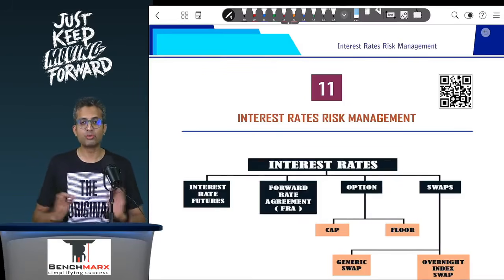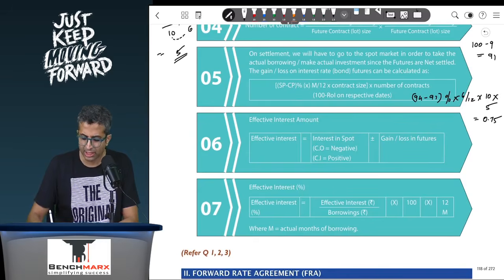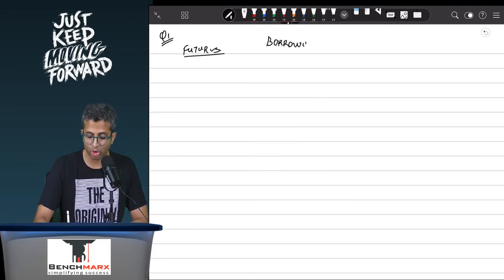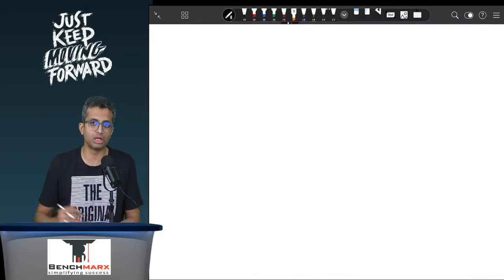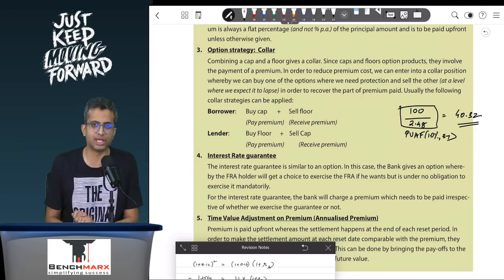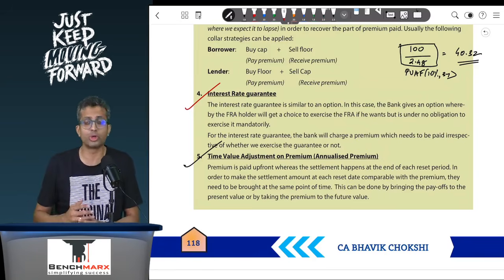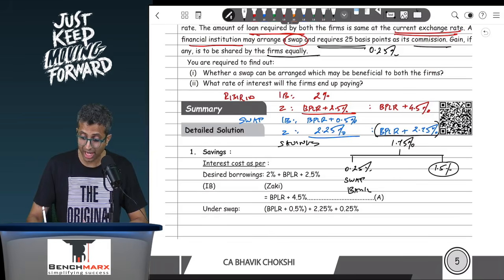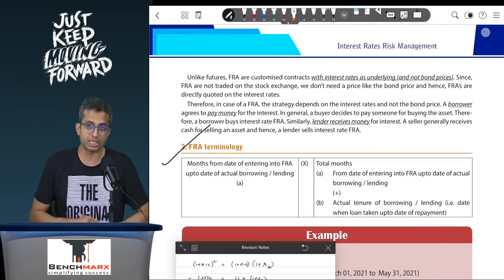Interest Rate Risk Management - Revision | CA FINAL REVISION LECTURE | FR & AFM BY BHAVIK CHOKSHI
00:00:00 Introduction
00:01:28 Futures
00:08:48 Forwards
00:15:11 Q.1
00:28:44 Options
00:34:27 Q.2
00:42:33 Swaps
00:47:23 Q.3
00:56:16 Special Swaps